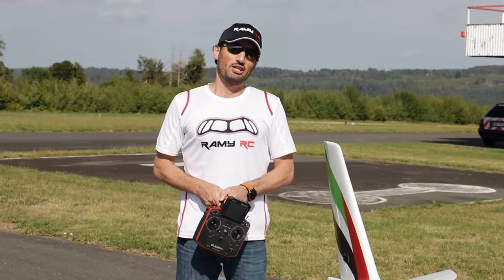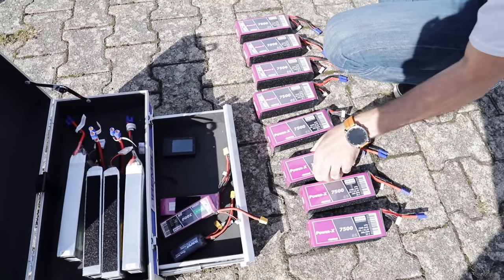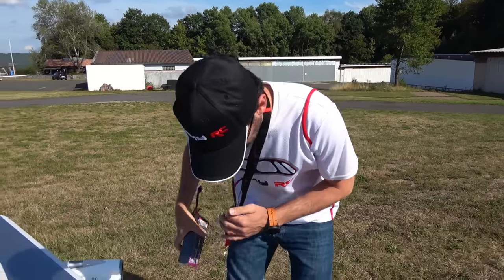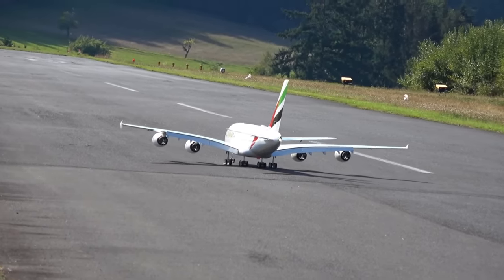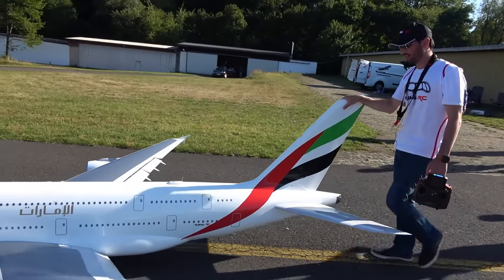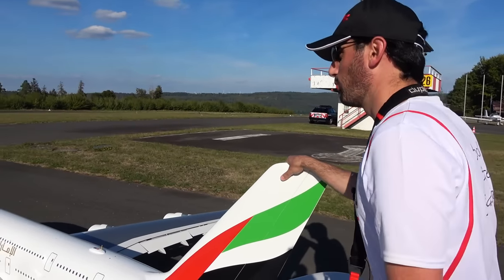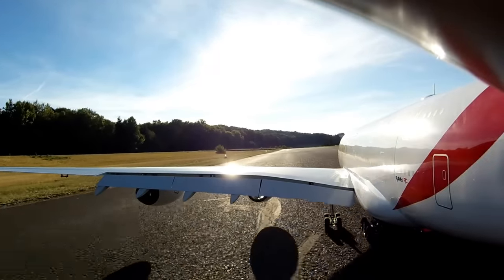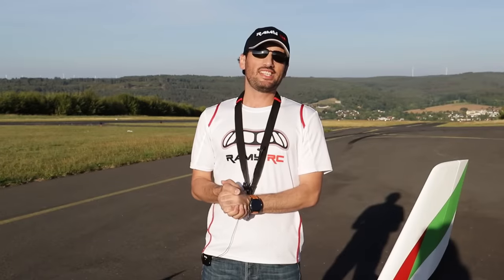GIANT RC AIRBUS A380 EMIRATES MAIDEN FLIGHT BY RAMY RC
Thank you all for the support on this massive project and special thanks to my Patreons and sponsors for making these videos and projects possible!

on to the next one!